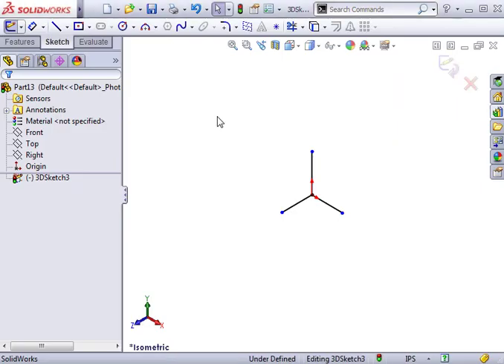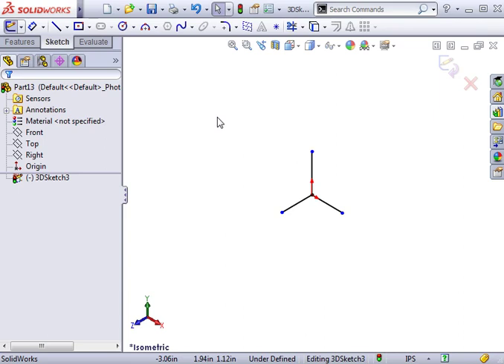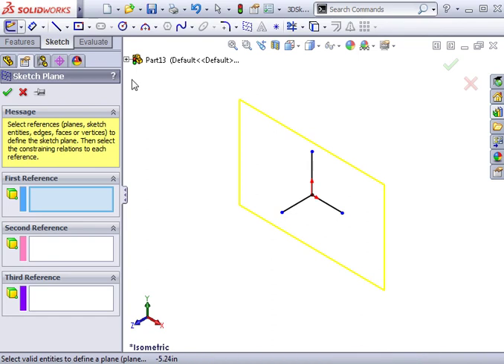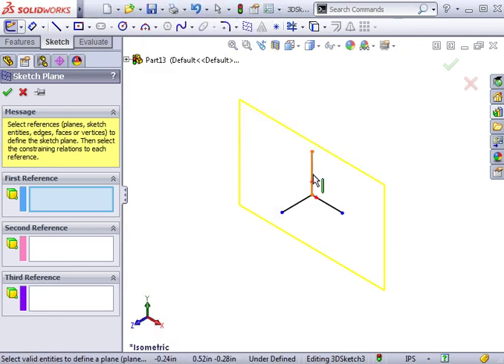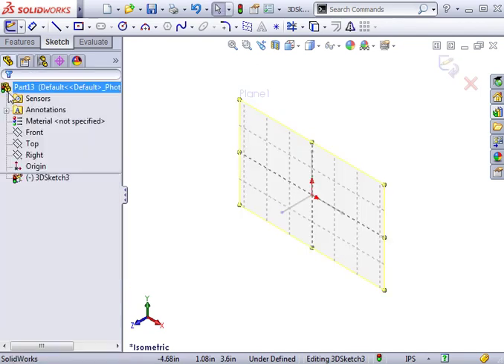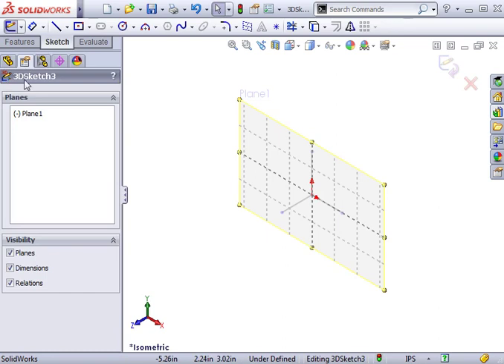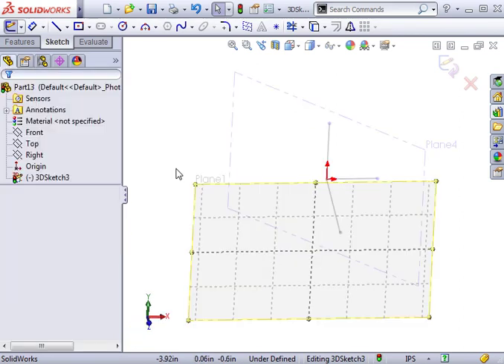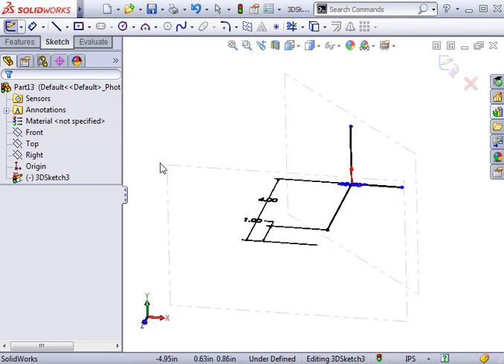SolidWorks Part Modeling 01 Advanced Sketching 14 3D Sketch Planes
SolidWorks Part Modeling Advanced Sketching 3D Sketch Planes